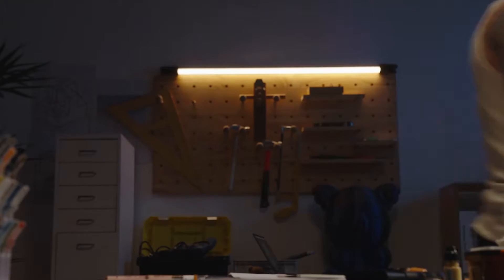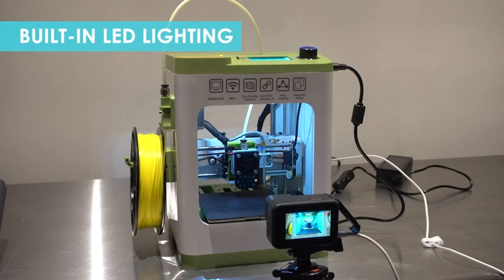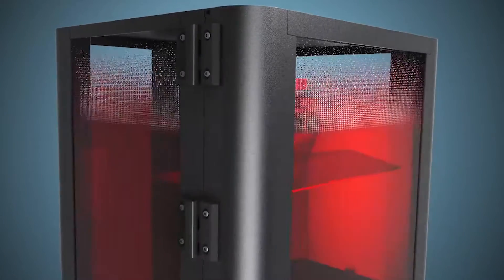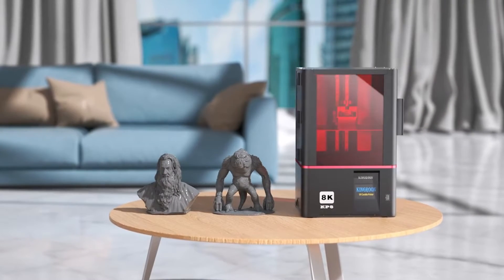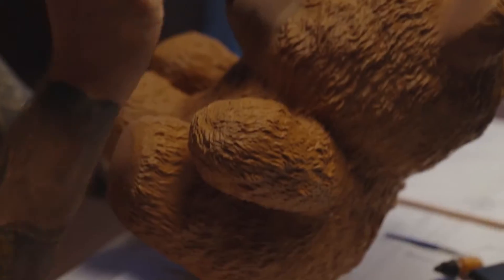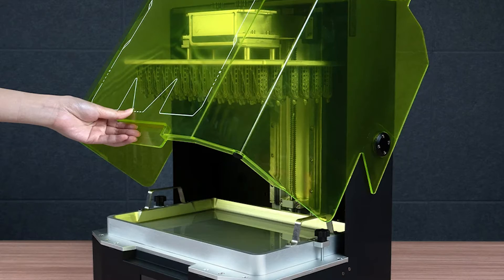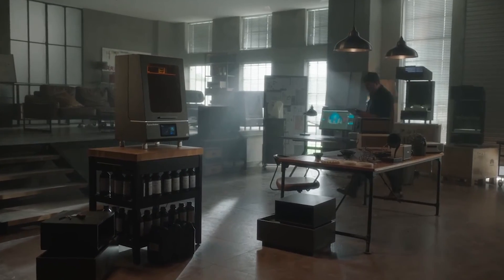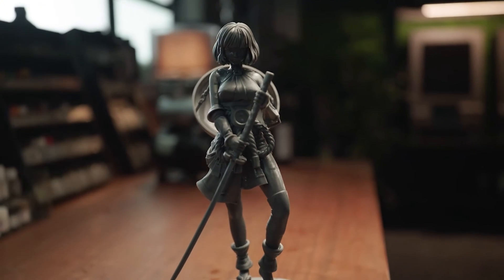TOP 5 Best 3D Printers You Get in 2024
All the products featured in the video can be found here:
5 ► Asani Mini 3D Printer

4 ► KINGROON New KP8 8K UV Resin 3D Printer

3 ► COMGORW T500 3D Printer

2 ► phrozen Sonic Mega 8K S LCD/MSLA Resin 3D Printer

1 ► ApexMaker X1 16 inch 3D Resin Printer

Explore our article guide below for a detailed examination of the top 5 3D Printers in 2024:

5 best 3d printers in 2024,
5 best budget 3d printers in 2024,
3d printers 2024,
2024 3d printer buying guide,
top 5 best 3d printers 2024,
5 best 3d printers,
2023 best 3d printer,
2024 3d printer reviews,
3d printer comparison 2024
3d printer uk,